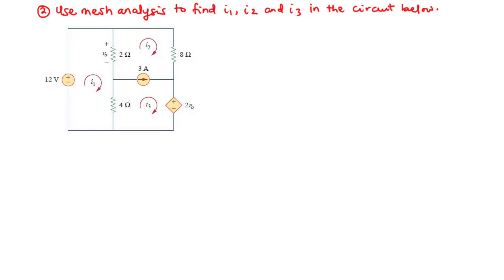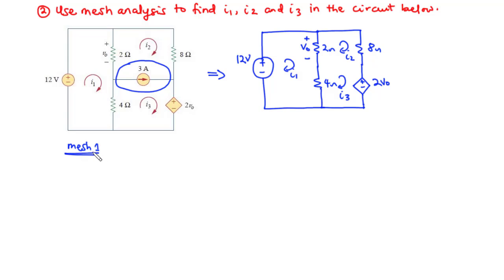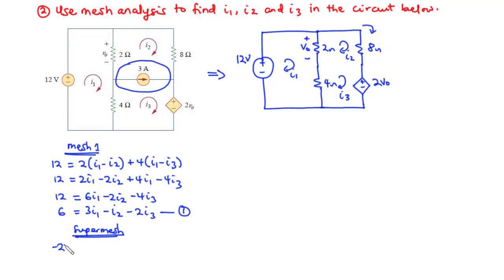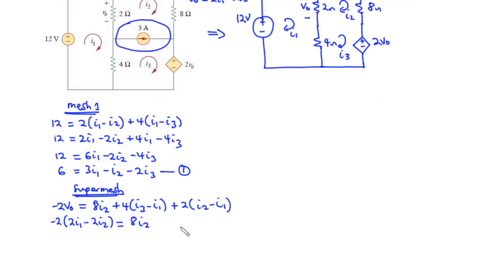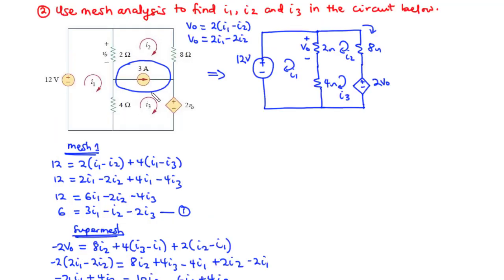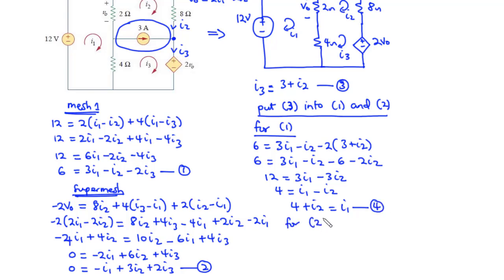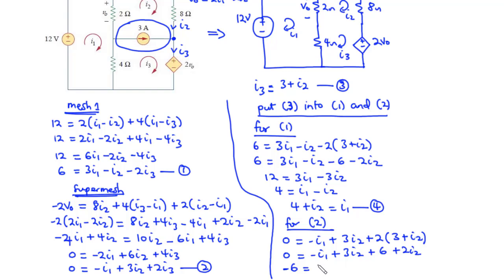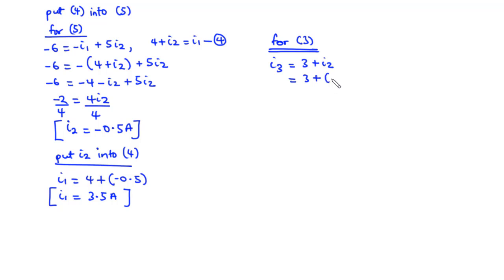☑️16 - Mesh Analysis with Current Sources (Supermesh) 2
In this lesson, we shall learn how to solve circuits problem using mesh analysis considering circuits with current sources and discuss the concept of supermesh.

When a circuit has a current, the approach to solving such circuits using mesh analysis is quite different.
When the circuit has a current source there are two important cases you need to consider.

Case 1
When a current source exist in only one mesh, you simply set the mesh current equal to the value of the current source or its negative.

Case 2
When a current source exist between two or more meshes, we create a supermesh by eliminating the source current and any element is series with it.

00:00 - Example 2